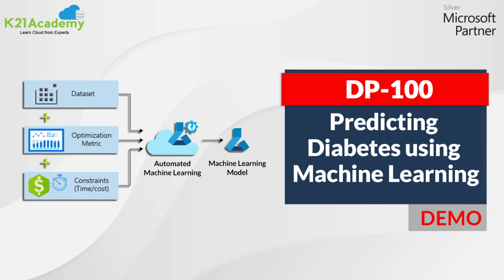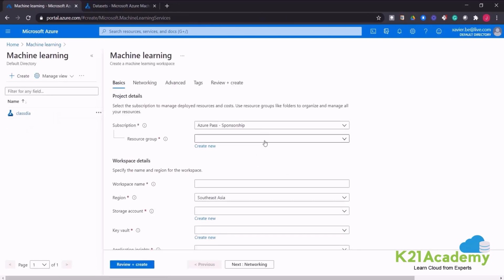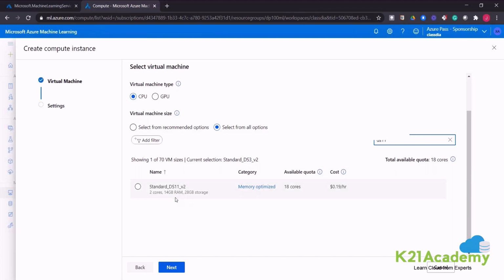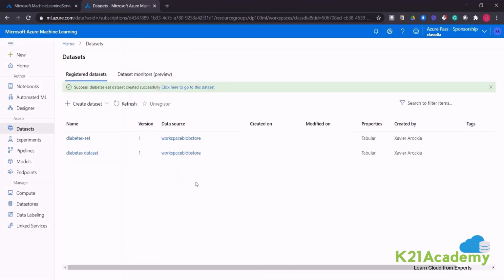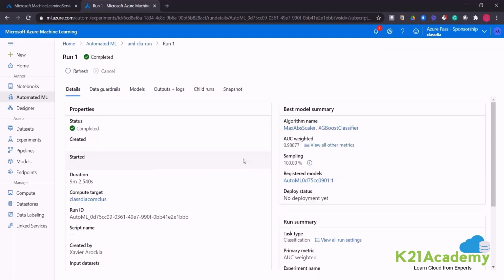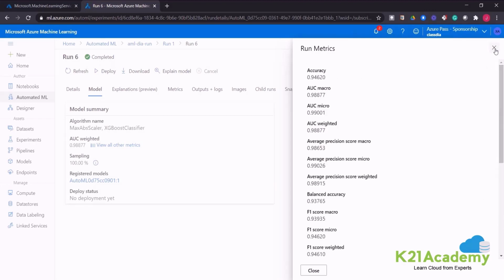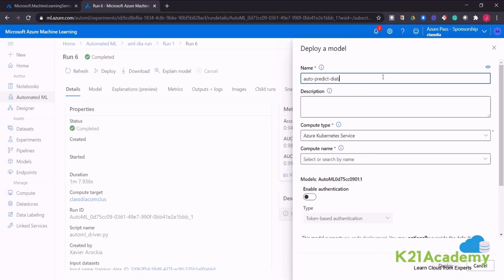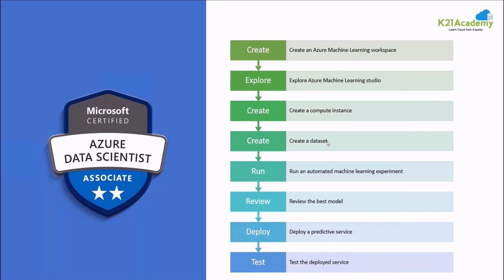Azure Machine Learning | Compute Instance | Machine learning experiment | K21 Academy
To kick start your journey towards becoming a Microsoft Azure Data Scientist, join my FREE Class on Azure Data Scientist Associate [DP-100] Certification Q/A

➤Azure Machine Learning Workspace: The workspace is the top-level resource for Azure Machine Learning, providing a centralized place to work with all the artifacts you create when you use Azure Machine Learning. The workspace keeps a history of all training runs, including logs, metrics, output, and a snapshot of your scripts. You use this information to determine which training run produces the best model.

➤ Machine Learning studio: It is the web portal for data scientist developers in Azure Machine Learning which combines no-code and code-first experiences for an inclusive data science platform.

➤ Compute Instance: An Azure Machine Learning compute instance is a managed cloud-based workstation for data scientists. It makes it easier to get started with Azure Machine Learning development as well as provide management and enterprise readiness capabilities for IT administrators. Azure Machine Learning compute instance enables you to author, train, and deploy models in a fully integrated notebook experience in your workspace.

➤ Dataset: A machine learning dataset makes it easy to access and work with your data. Several sample datasets are included in the designer for you to experiment with. You can register more datasets as you need them.

➤Automated Machine Learning Experiment: Azure Machine Learning includes an automated machine learning capability that leverages the scalability of cloud computing to automatically try multiple pre-processing techniques and model-training algorithms in parallel to find the best performing supervised machine learning model for your data.

➤ Review the Best Model: After the experiment has finished you can review the best performing model that was generated for your model depending upon the features and algorithms specified by you while running the AutoML experiment.

For more watch this video from K21Academy
Where we explain:
00:10 = Introduction to Predicting Diabetes in patients using ML
00:20 = Agenda
02:38 = Create an Azure Machine Learning workplace
04:10 = Explore Azure Machine Learning studio
05:12 = Create a compute instance
06:38 = Create dataset
08:51 = Run Automated Machine learning experiment
12:48 = Review the best model
16:38 = Deploy predictive service
17:54 = Test the Deployed Service
20:35 = FREE Training
20:44 = Learning path for Microsoft Certified Azure Data Scientist Associate [DP-100]
20:57 = Registration for FREE Master Class

Also, don't forget to join our FREE Telegram group and be the first to receive DP-100 related news and updates.